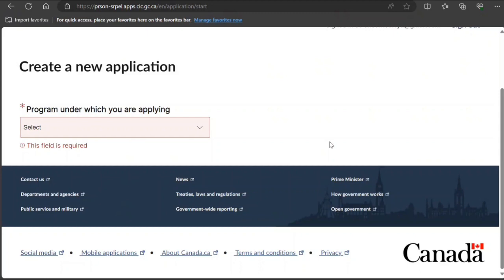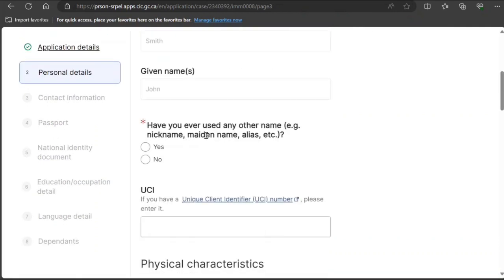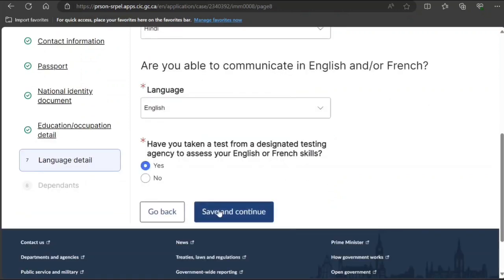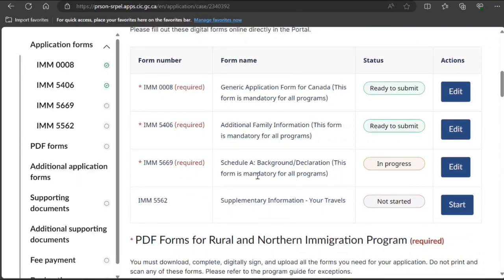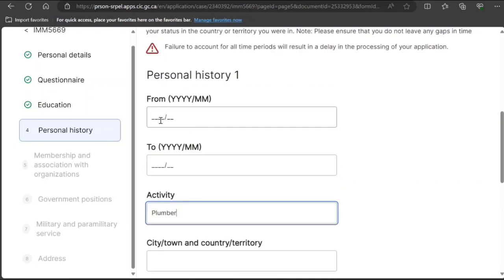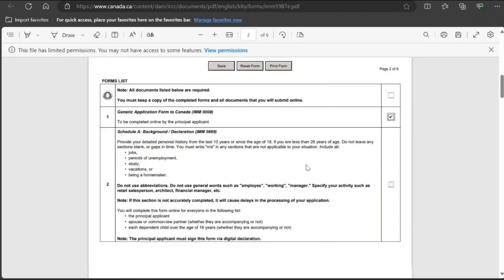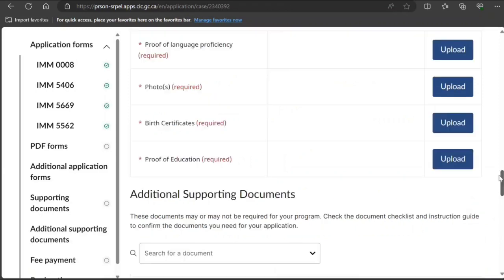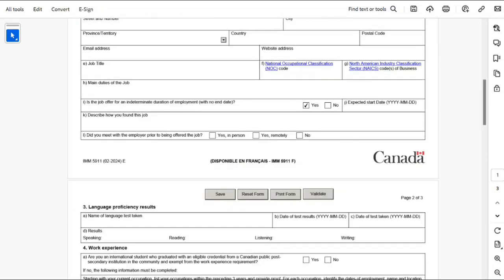How To Online Apply Permanent Residence Under Rural And Northern Immigration Program for Canada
Watch How To Online Apply Permanent Residence Under Rural And Northern Immigration Program for Canada. Watch it full and let me know what you think about it.